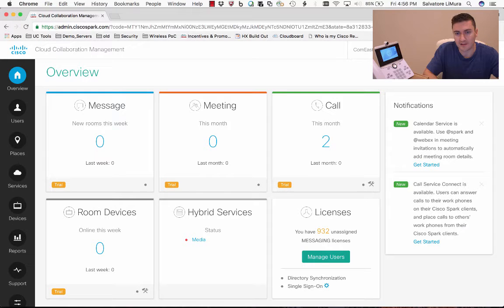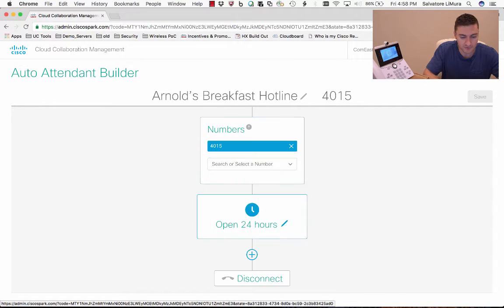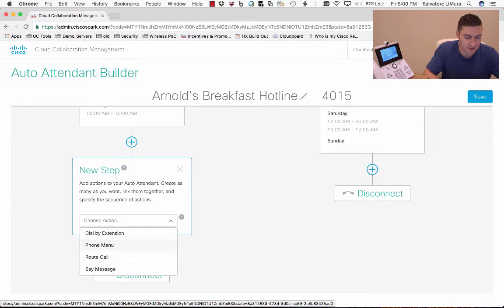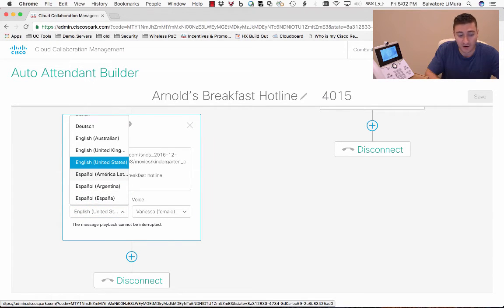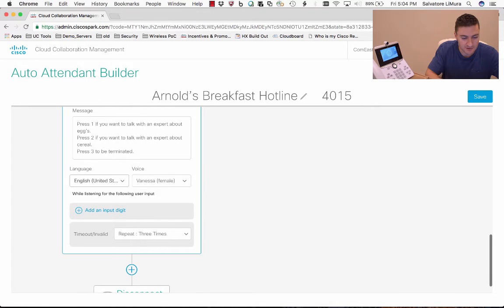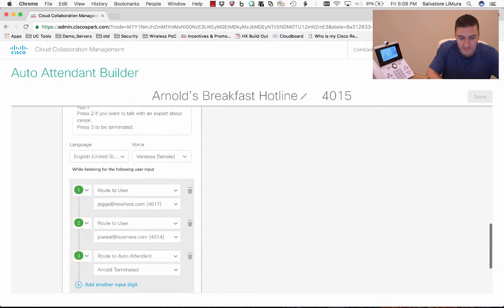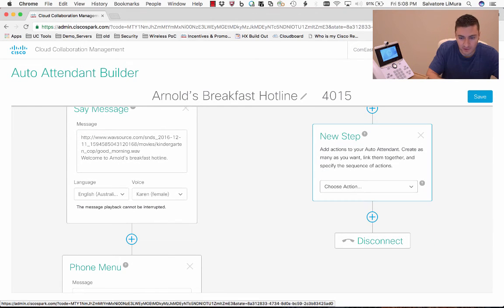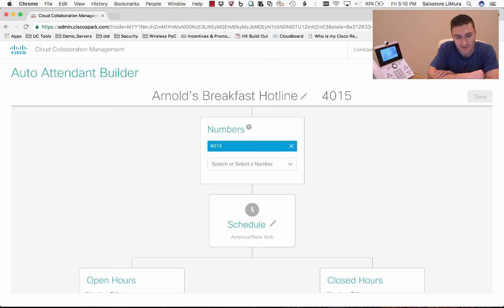Cisco WebEx Call Auto Attendant (Previously Spark Calling)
Configuring Auto Attendant in WebEx calling (Previously Cisco Spark.)